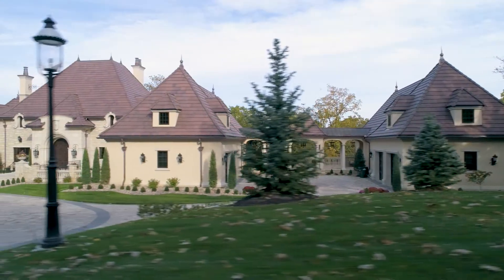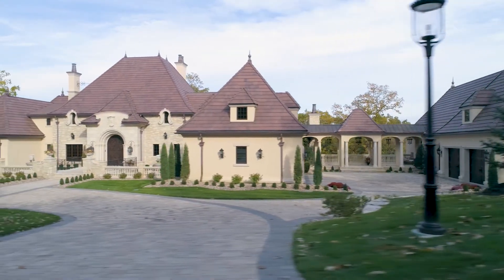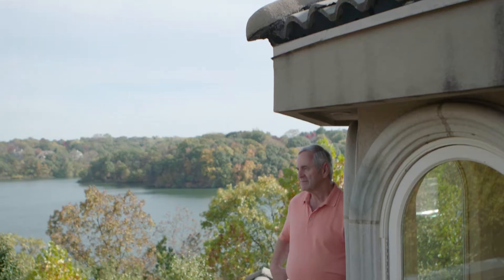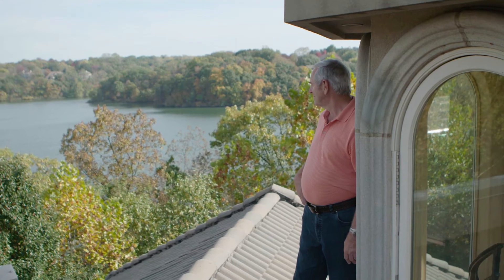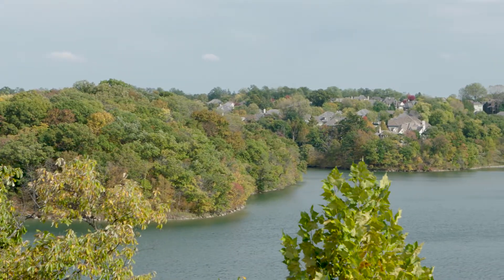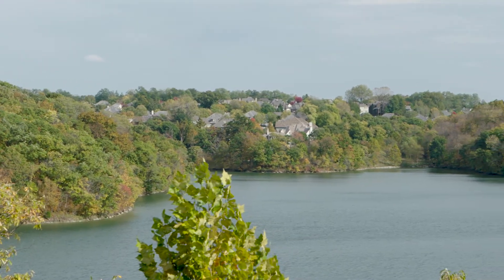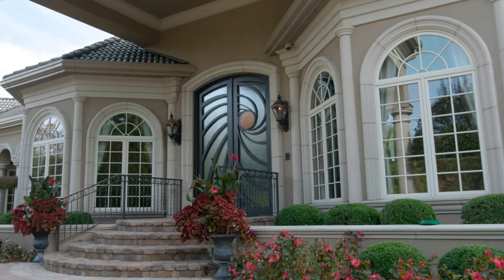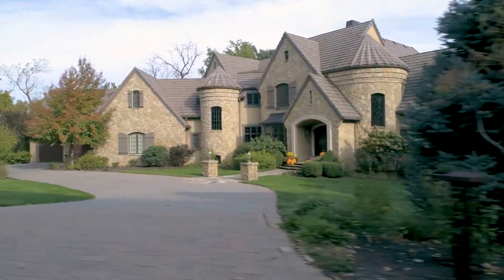ALL-TERRAIN SEWER Case Study: Riss Lake, Missouri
The Riss Lake subdivision in Parkville, MO, consists of 850 high-end homes that range from $400,000 to more than $8 million. Pressure sewer was the choice to sewer the topography -- however, the choice of pump became even more important.

Different grinder pumps had been used in the subdivision since it was built in the late 1980s, leading to a mix of equipment and maintenance needs that eventually became problematic. Learn how Don Julian, president of Don Julian Homes and developer at Riss Lake, assumed control of the system and solved these problems.